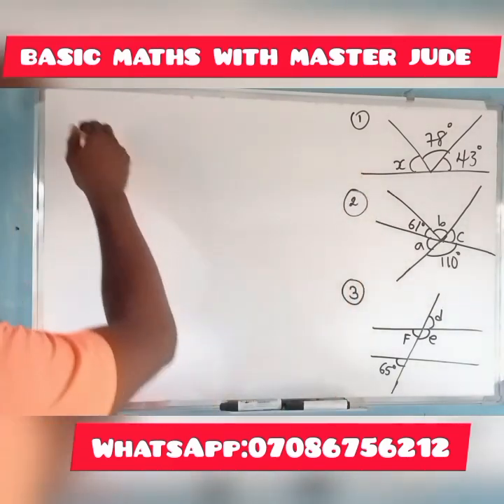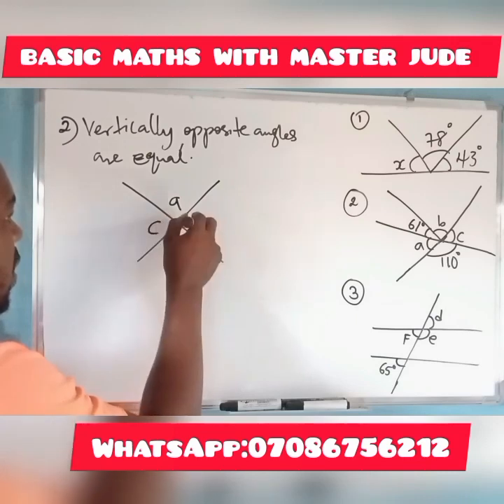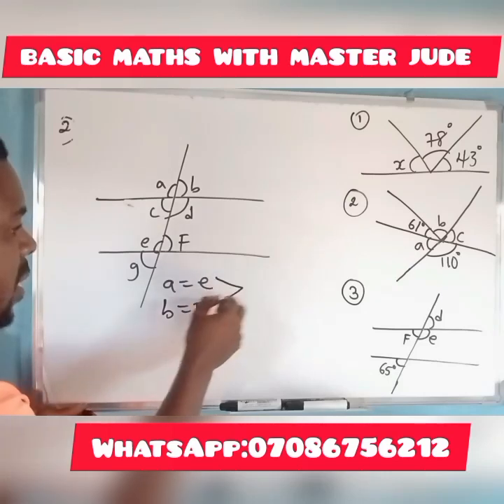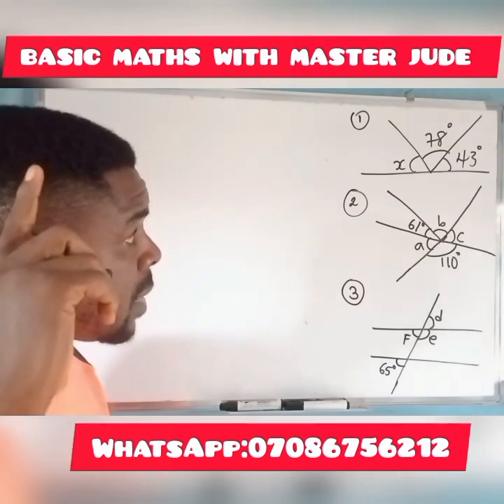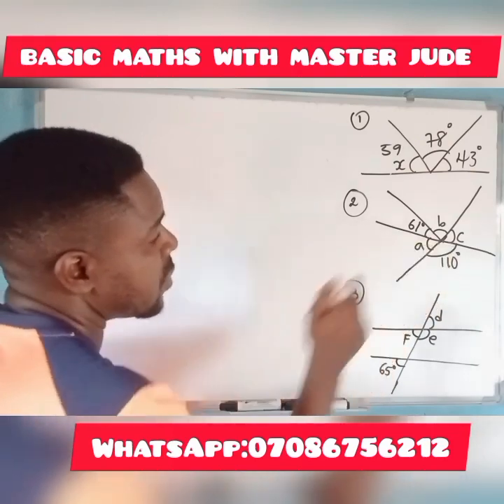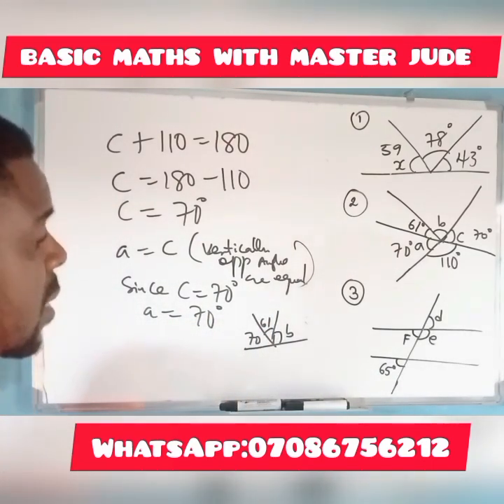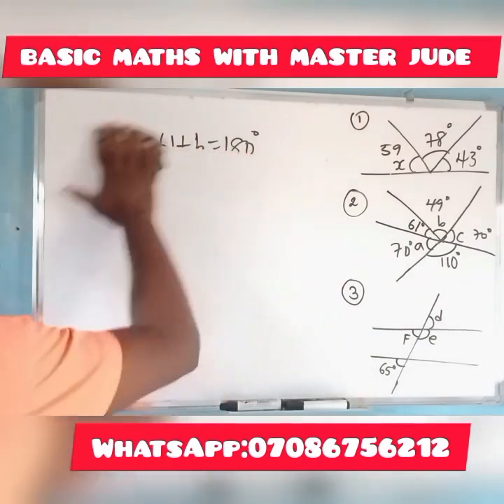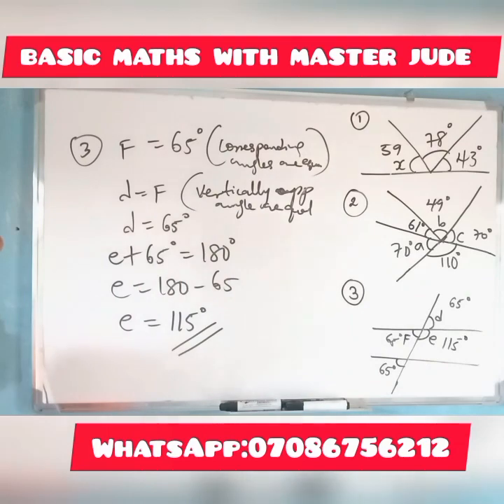Angles( Properties of Angles)